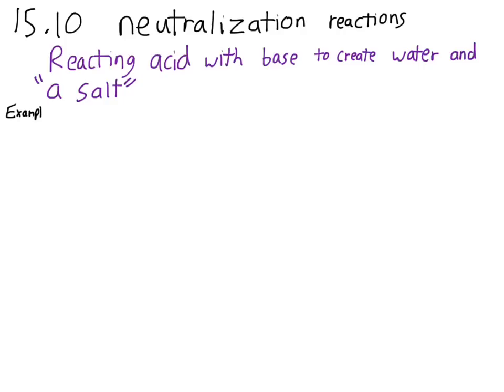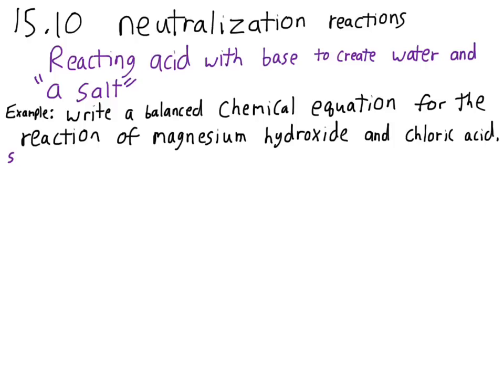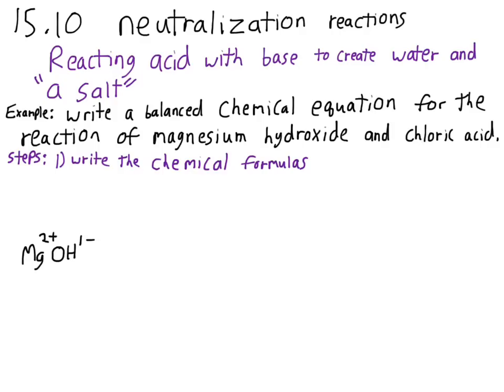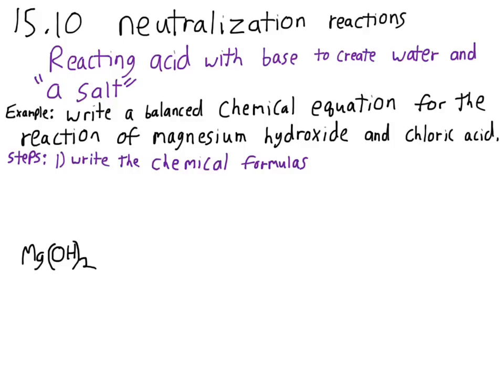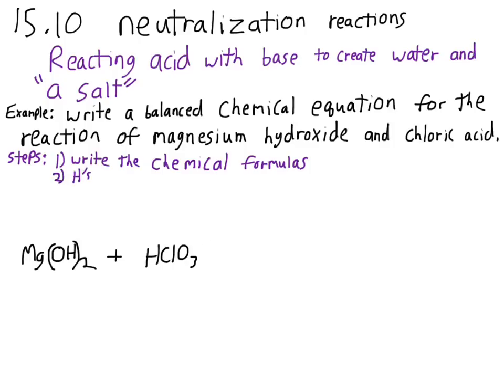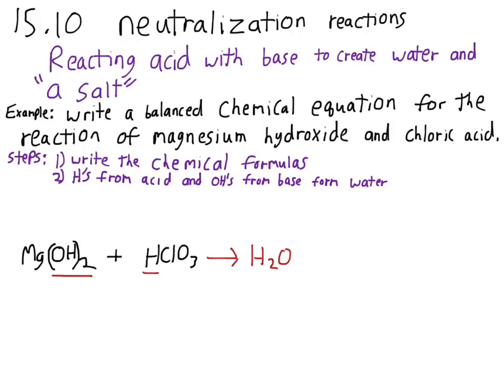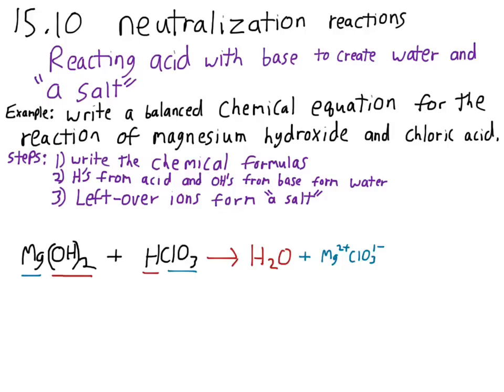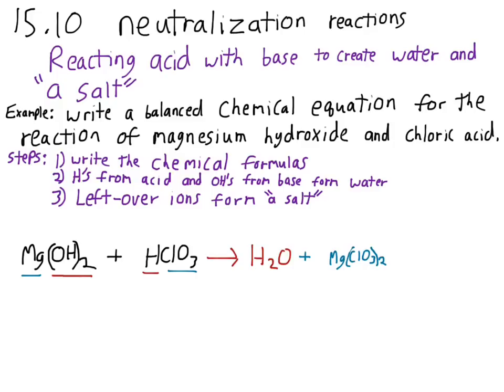Writing balanced equations for acid-base neutralization reactions